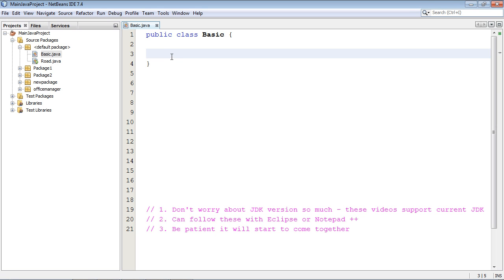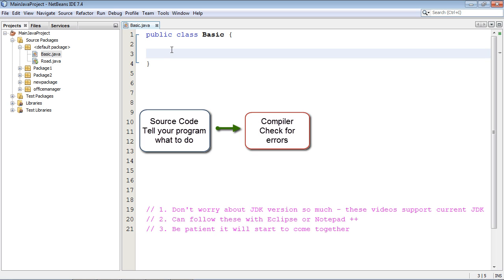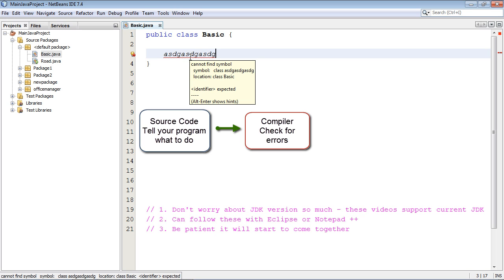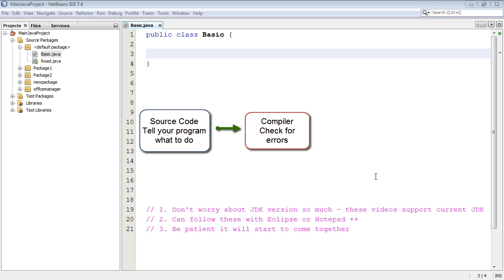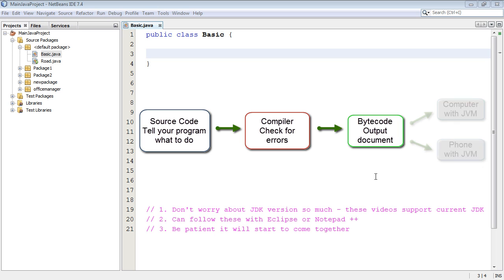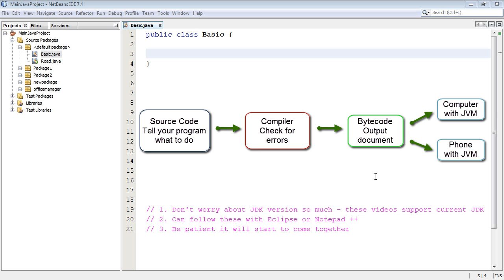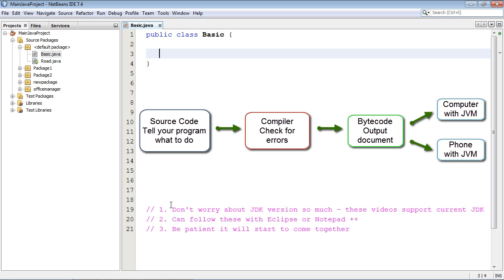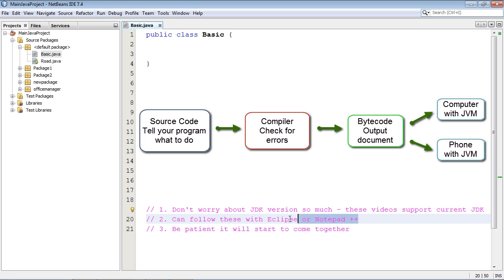Java Tutorial for Beginners - 00 - Introduction to Java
Brief introduction to Java before we get the fun stuff going in the next video.